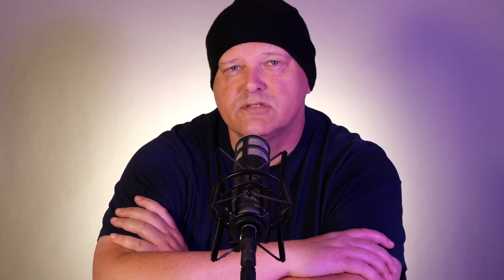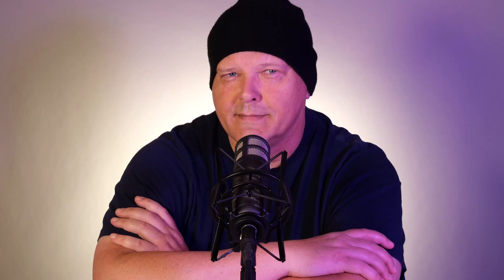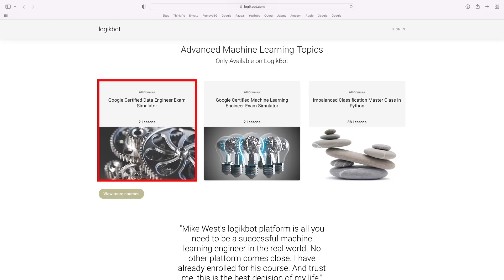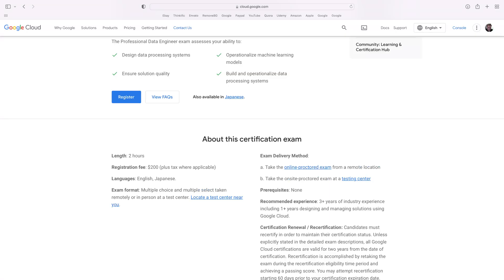How to Become a Data Engineer for FREE (Mostly Free)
Let's learn how to become a data engineer for mostly free.